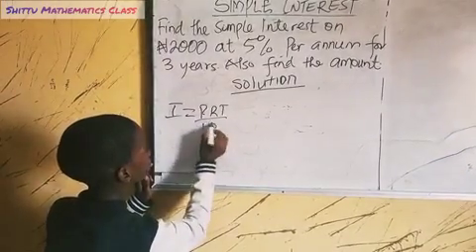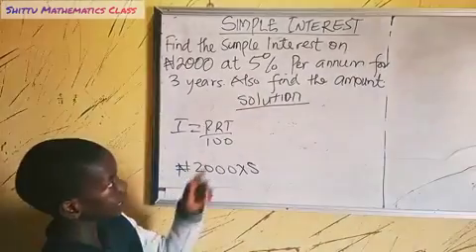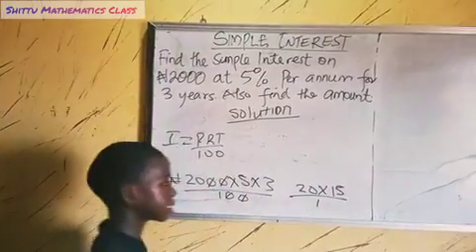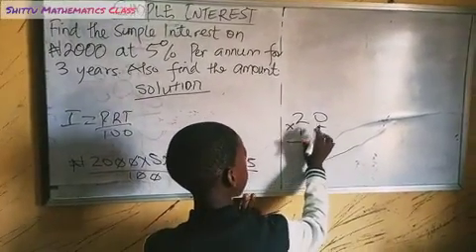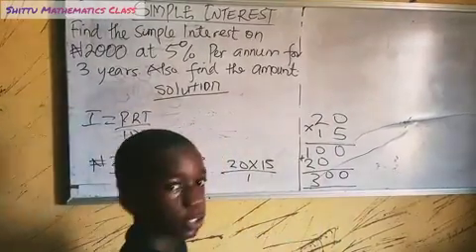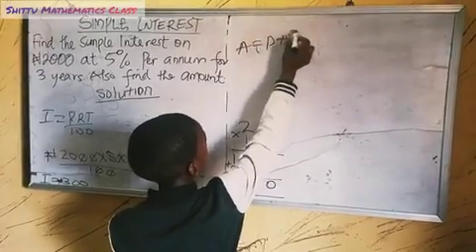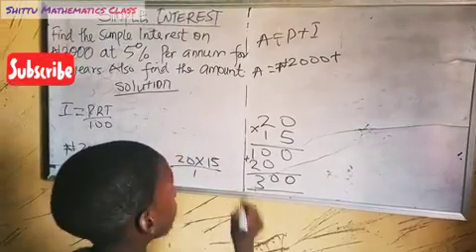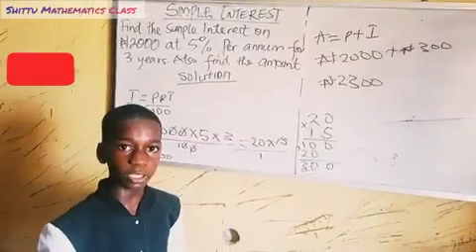A Young learner Abdul Gafar Yusuf is here to teach |simple interest.